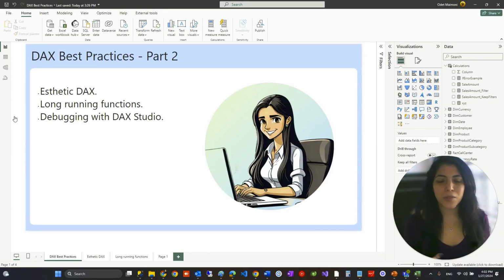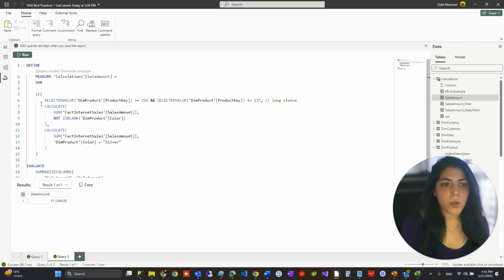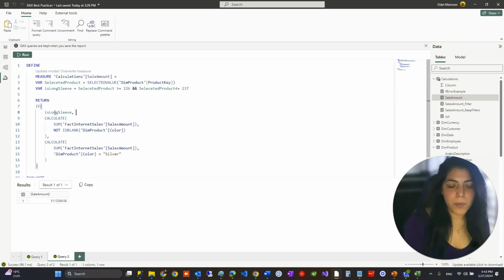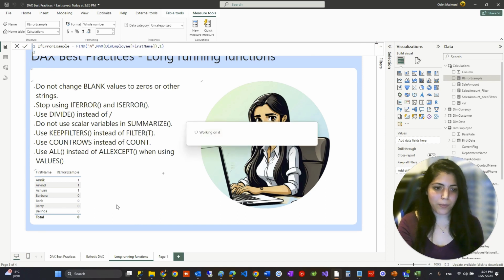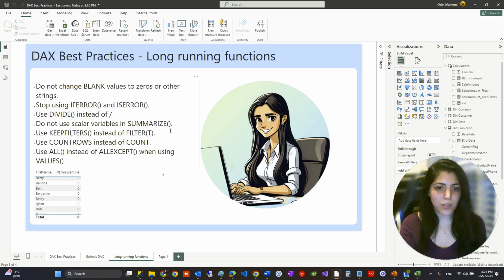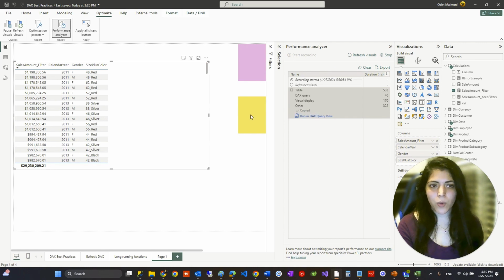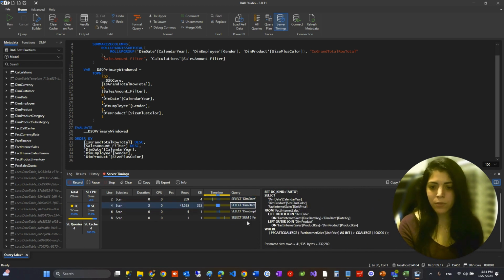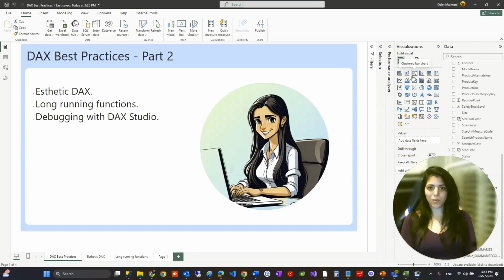DAX Best Practices Part 2 English Version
In this video I'm using AI translation with HeyGen Labs, it's not 100% accurate but it's pretty good.
In this part I'm showing how to write DAX in a clean and esthetic way by using variables and code format .In addition, I'm explaining about functions that we should be careful about in the context of performance. Finally I'm showing how to perform a performance investigation using DAX Studio.